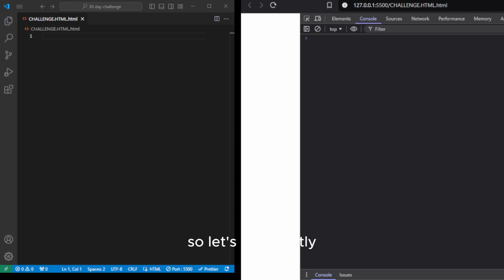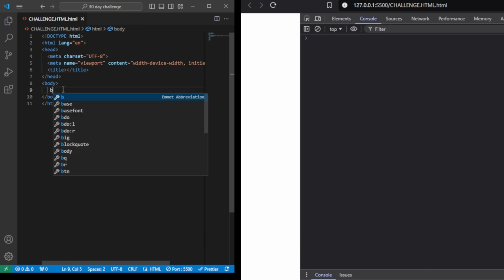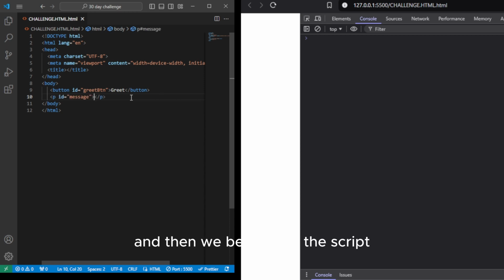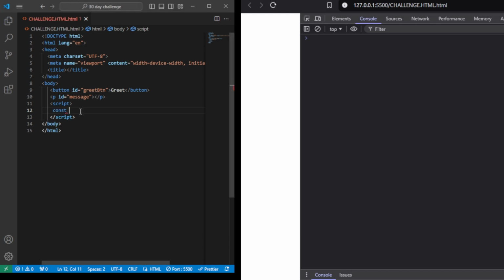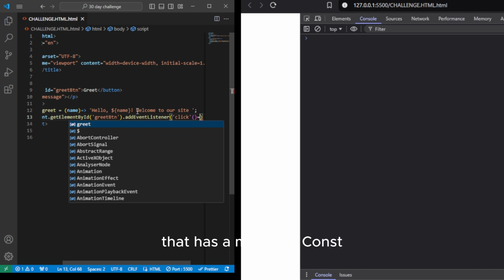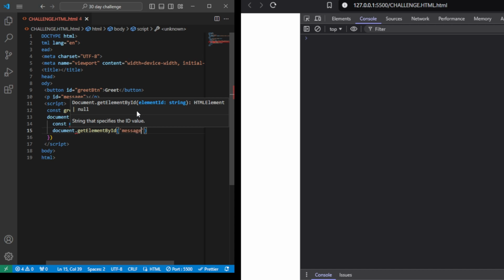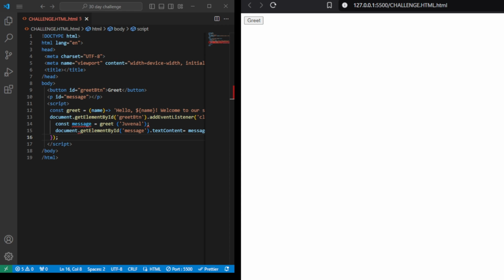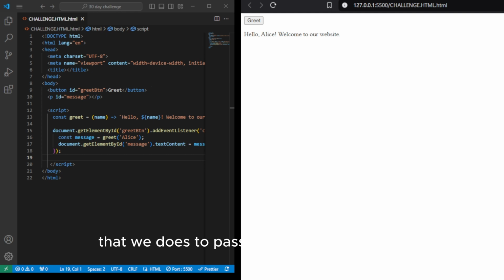Day 17: Mastering Arrow Functions & Template Literals in JavaScript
Welcome to Day 17 of our JavaScript journey! 🚀
Today, we're diving deep into:
✅ The key differences between arrow functions and regular functions.
✅ Why arrow functions are a game-changer for managing the this context.
✅ Advanced tips for using template literals, including multi-line strings and embedded expressions.

By the end of this video, you'll not only understand these powerful features but also know how to use them effectively in your projects. 🙌